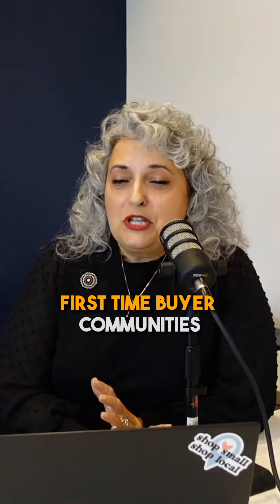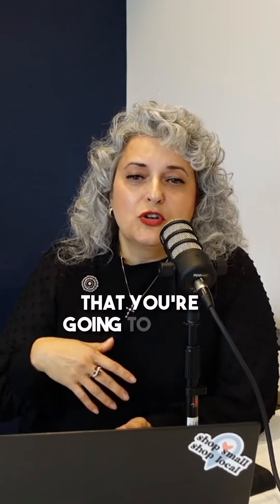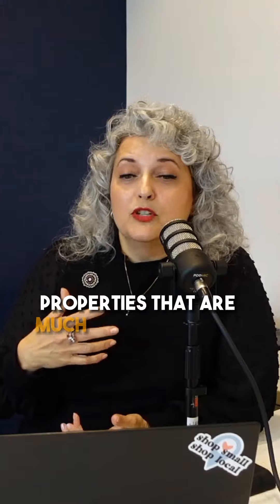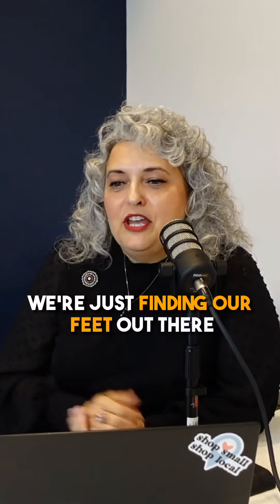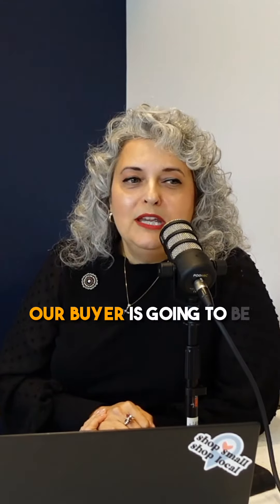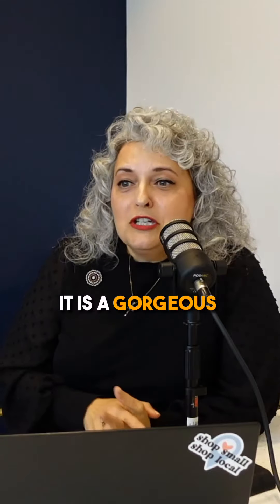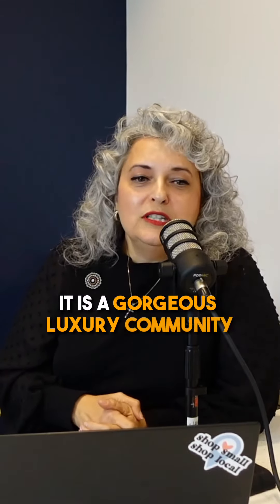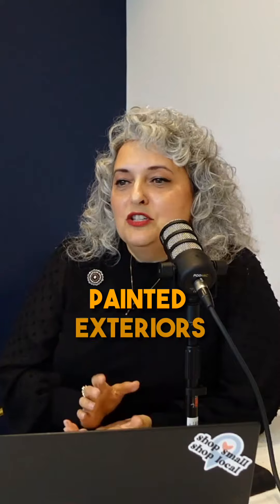Vastland Communities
Super Talk 99.7 in Nashville, Tennessee, Spotify, iHeart Radio and anywhere podcasts are found. Watch Nashville's original real estate radio show, on air for over 18 years. Your hosts, Tonya Esquibel and Kim Hollingshead help listeners navigate all areas of Residential and Commercial Real Estate, plus Finance and Law.